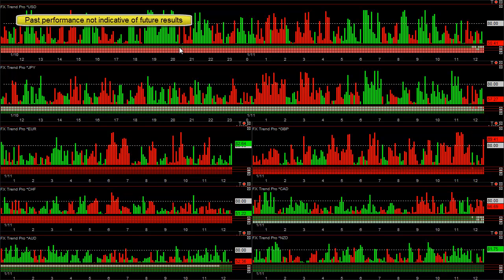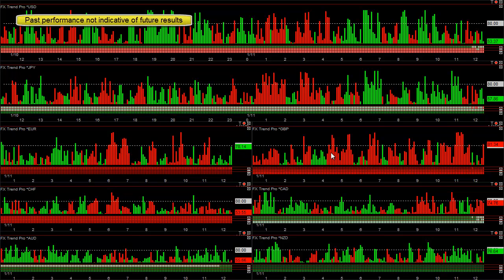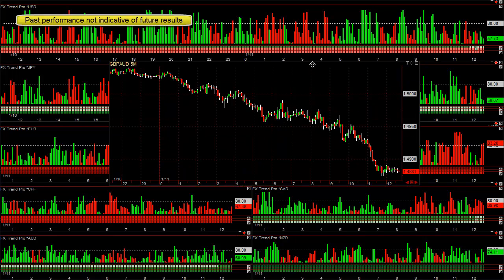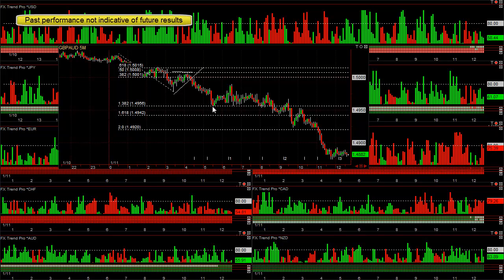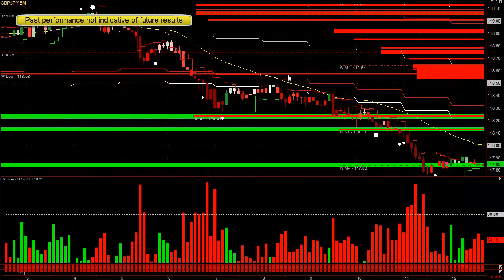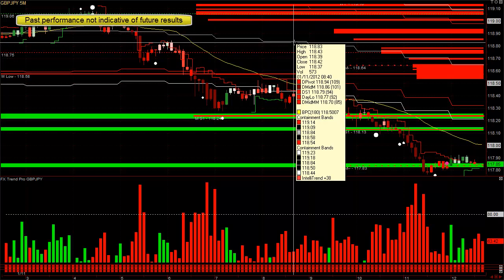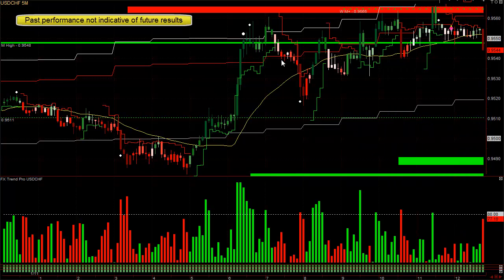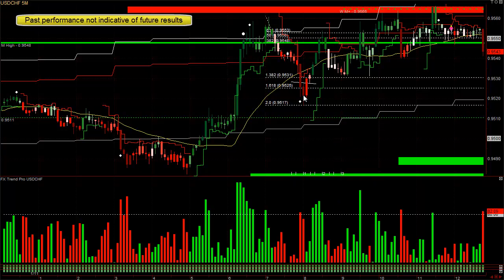Forex Trading Systems Jan 11, 2012